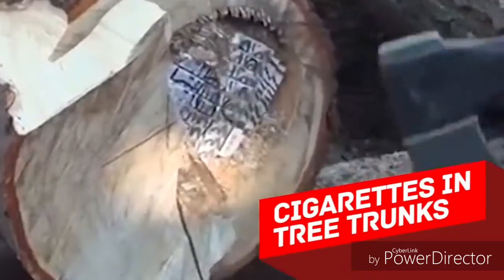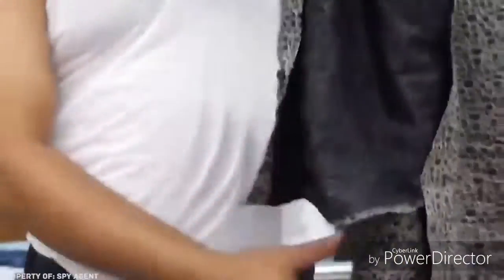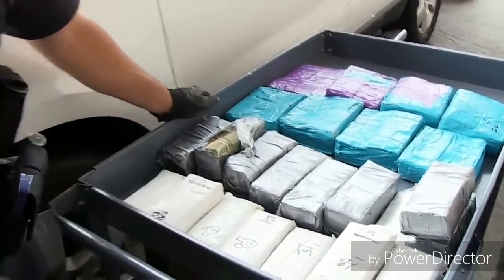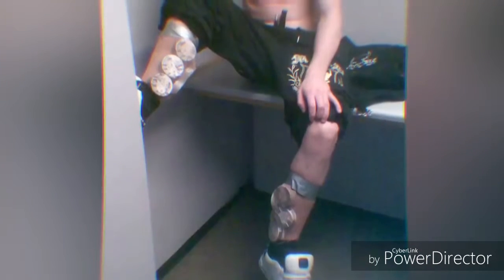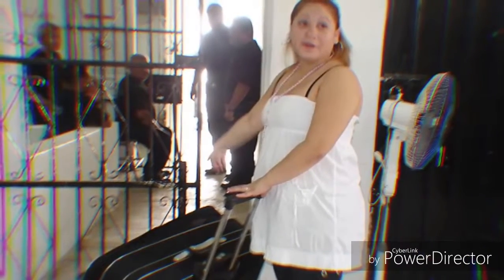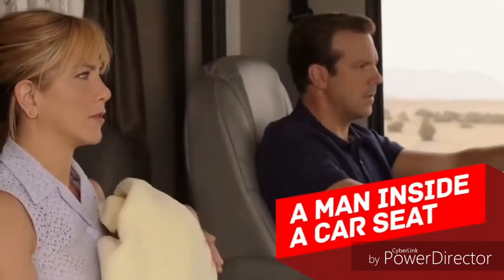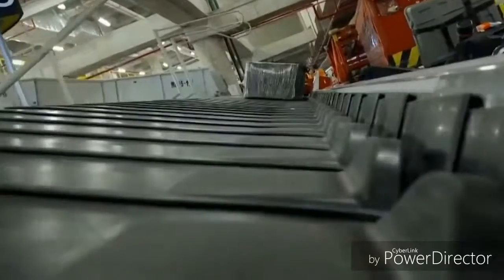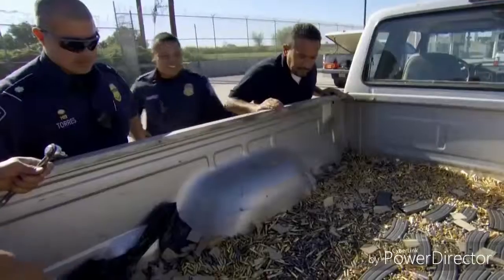10 Most Ingenious Attempts To Smuggle Drugs Across Borders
Education purposes only hope you enjoy be sure to check the rest of my content